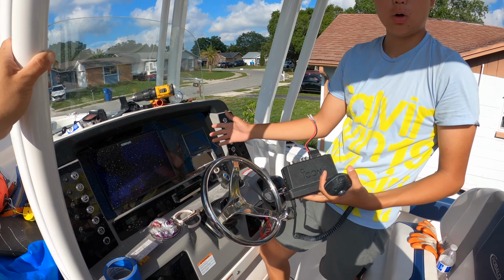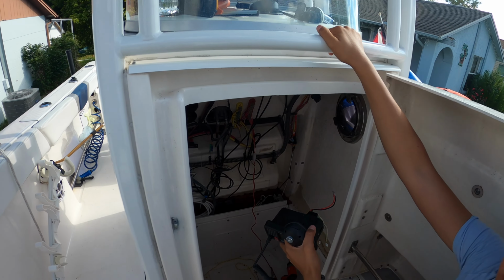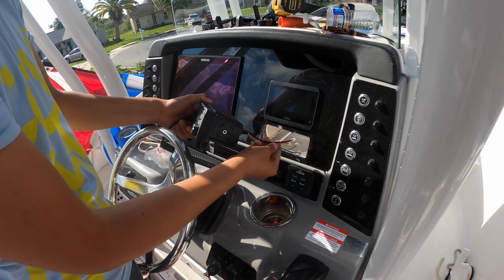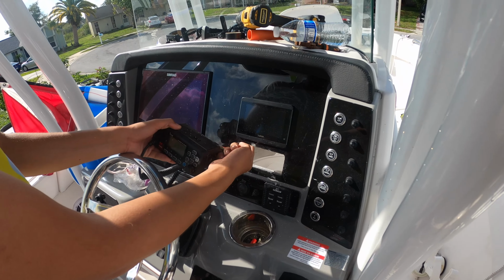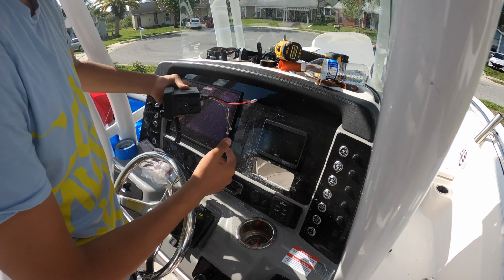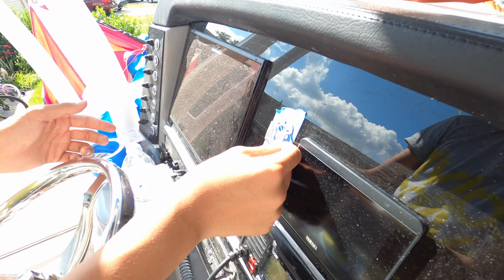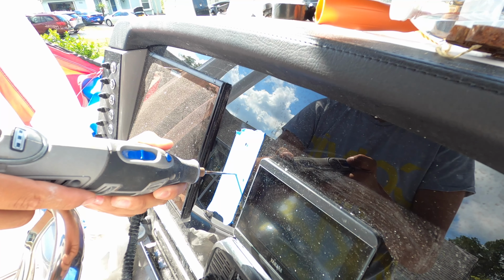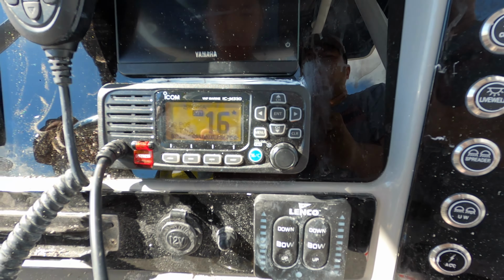How to install vhf radio on dash ( step by step)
Dremel
jig saw
radio attachment
masking tape
template
screwdriver